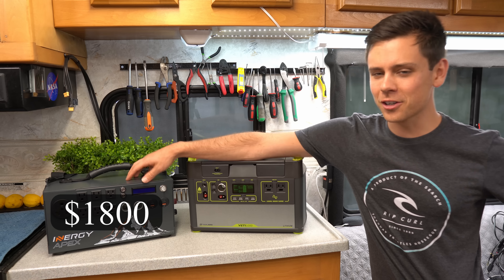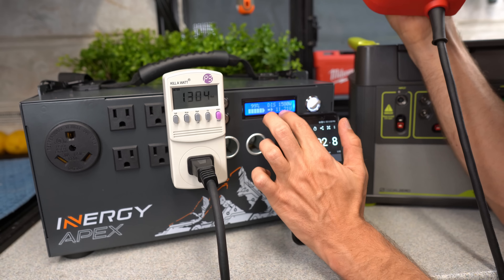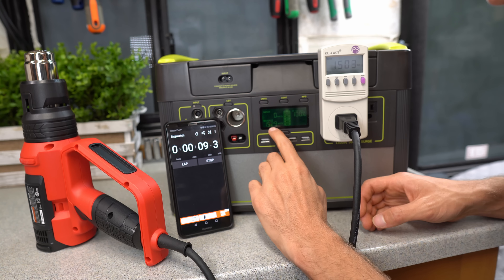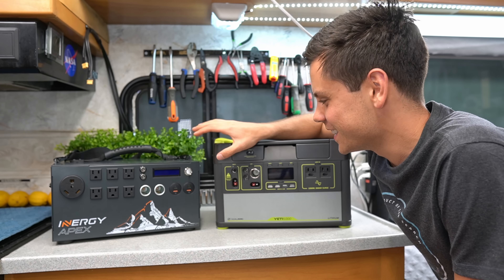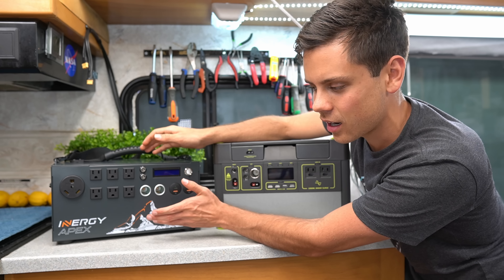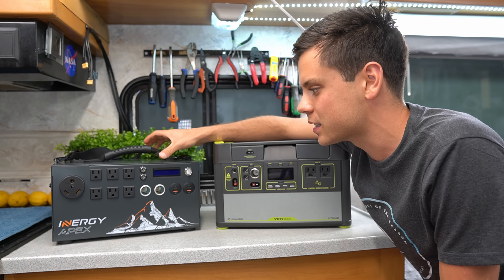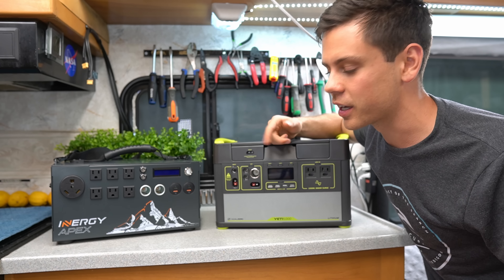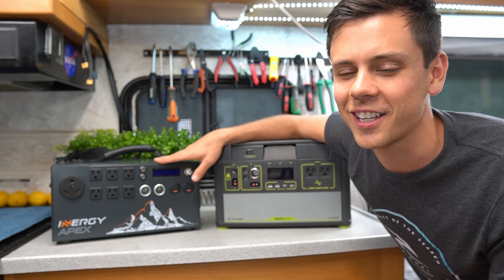$1100 GoalZero VS $1800 Inergy Apex Load Test